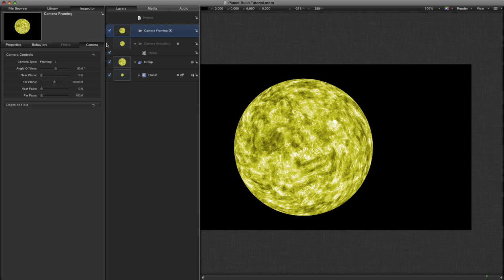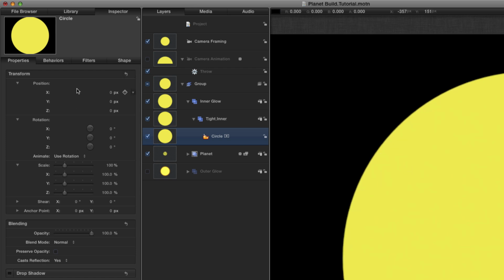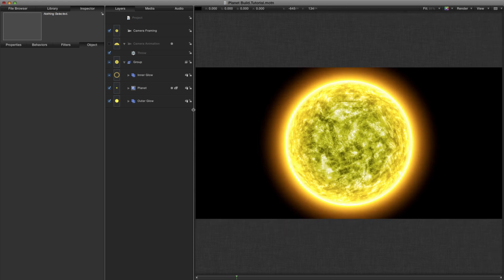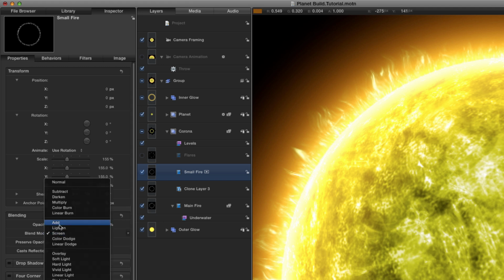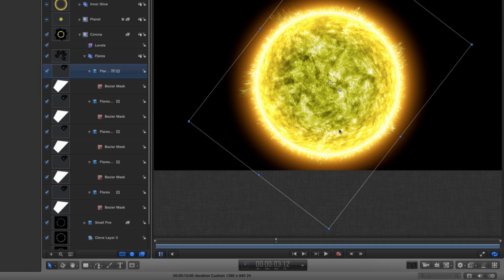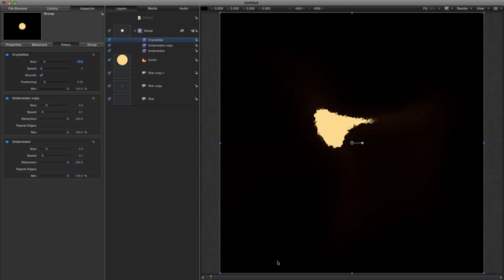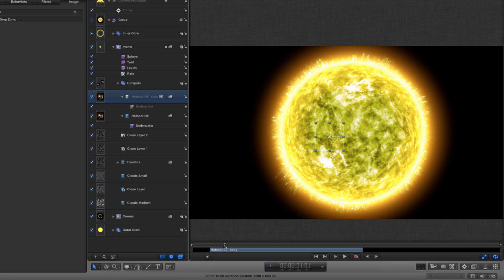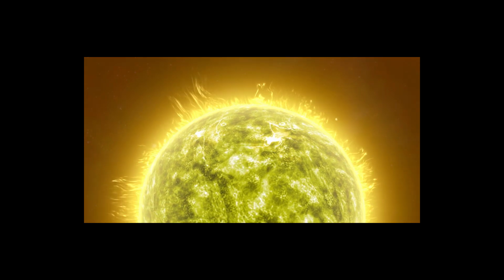Apple Motion 5: Fiery Planet Tutorial Part 2 - Compositing the Scene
This is the fun part - complete this fiery planet scene bringing all the elements together in a final composite.  Pre-rendered elements and project file from Part One available for download if you'd prefer to skip straight to Part Two.